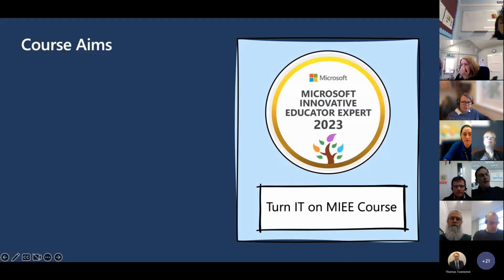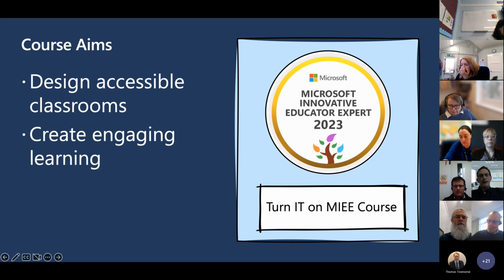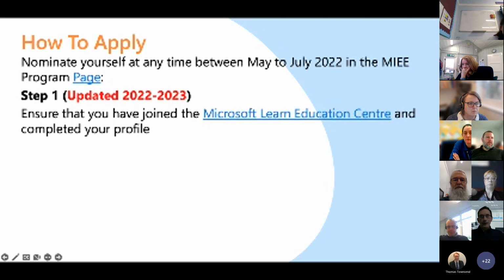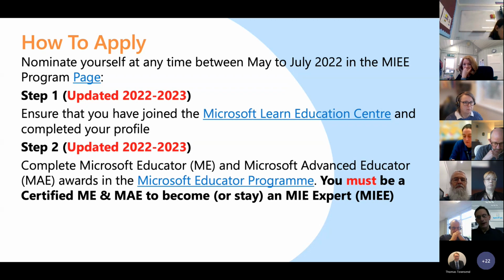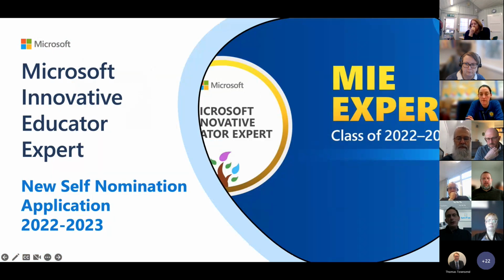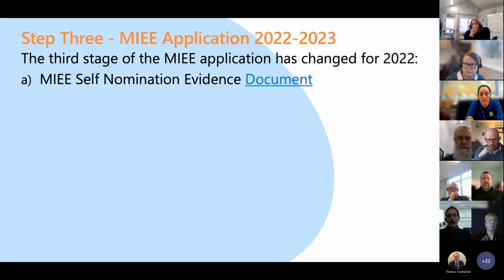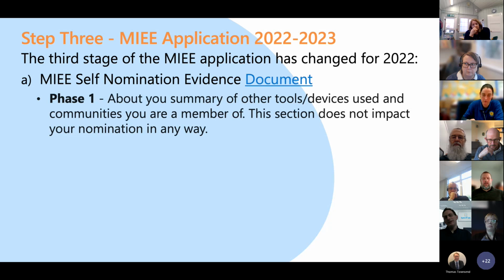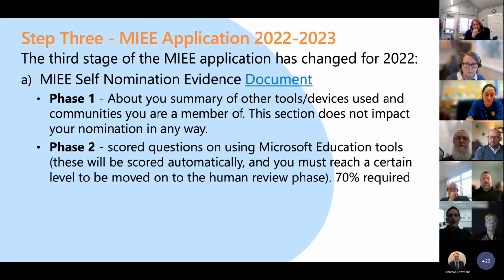Microsoft Innovative Educator Expert 2023